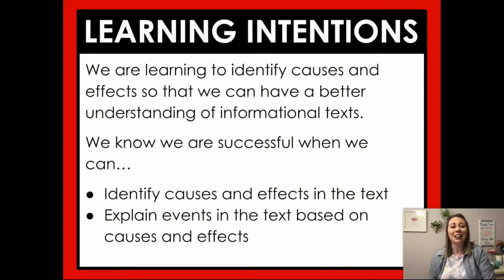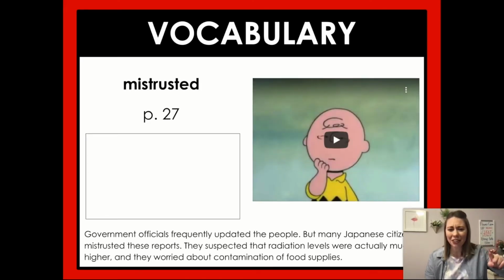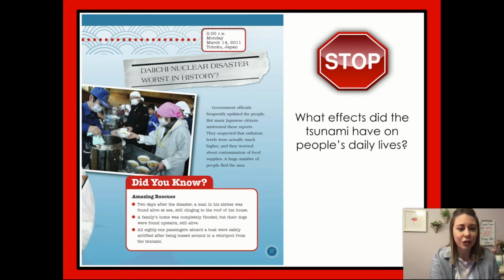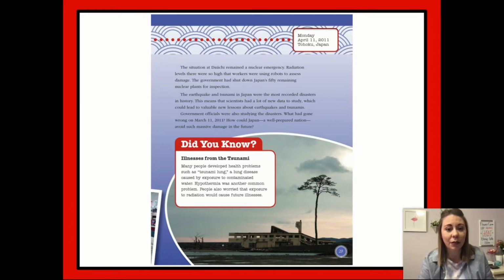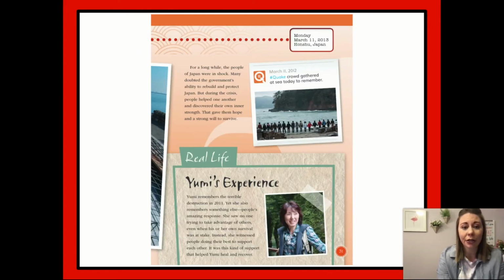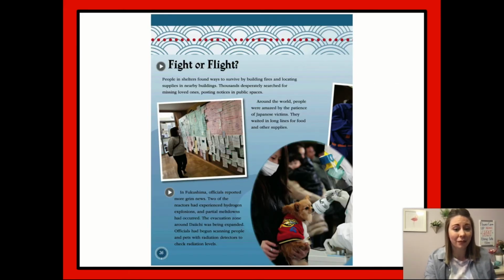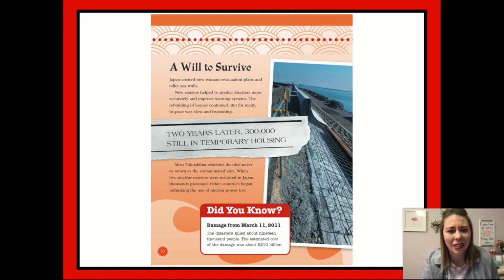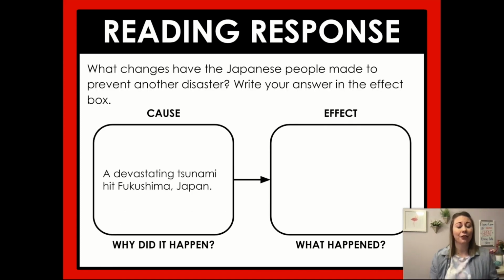U3MBL15 - A Tsunami Unfolds